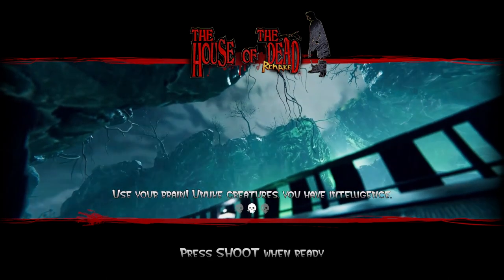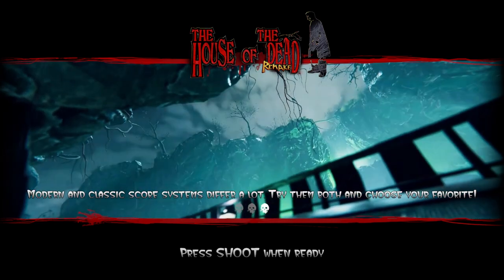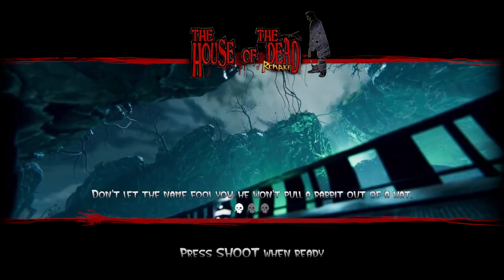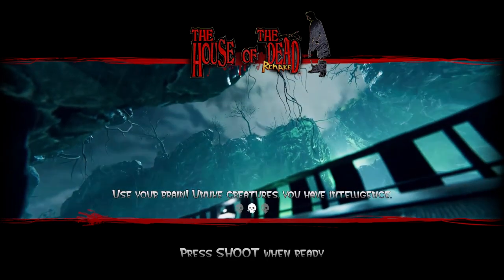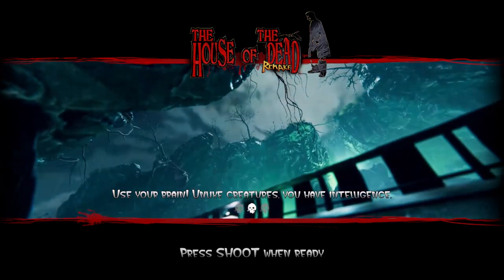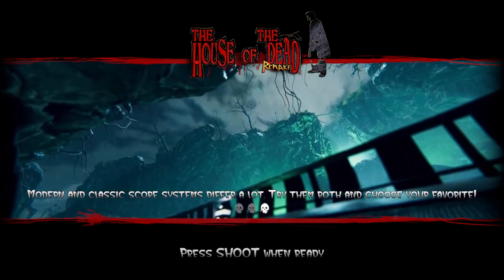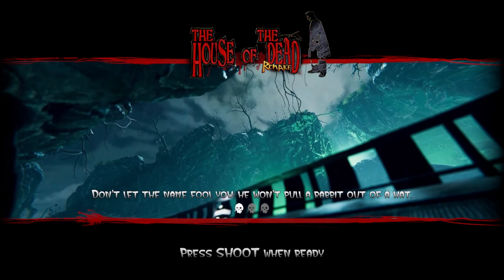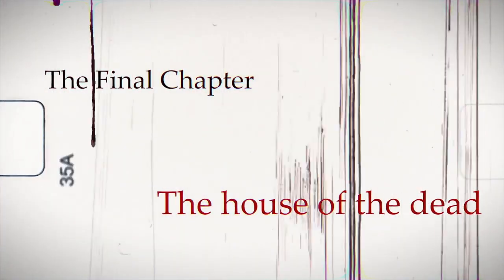How to Unlock the Assault Rifle (House of The Dead Remake)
The easiest and quickest weapon to acquire out of the list a few steps are required to nab this weapon.